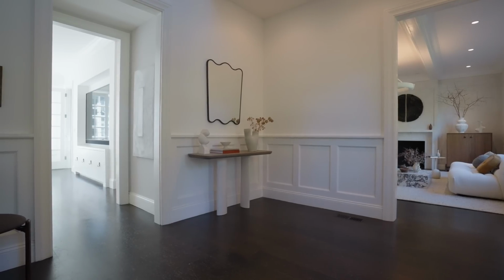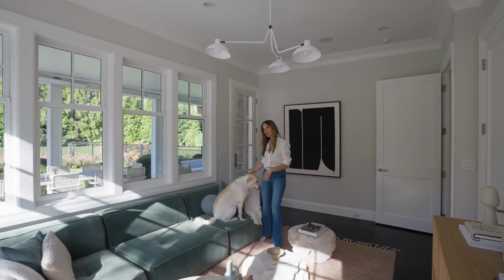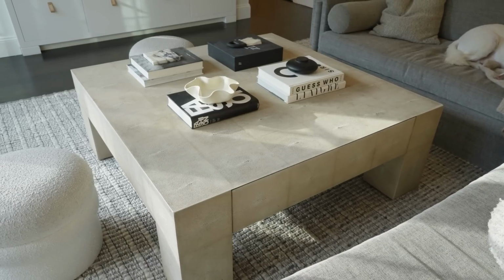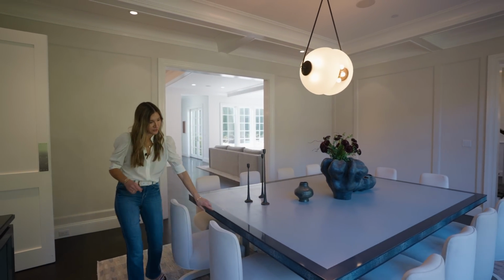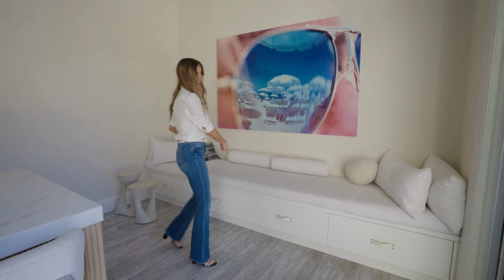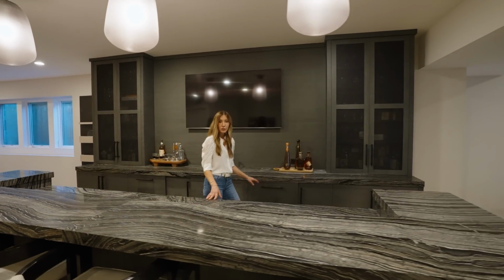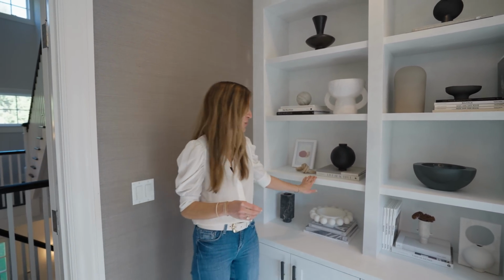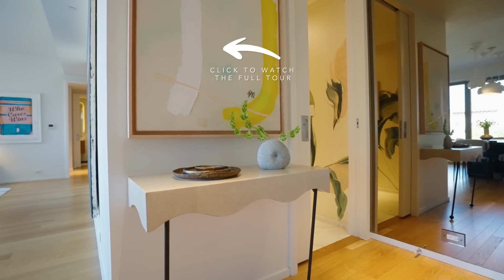Inside Interior Designer Tara Kantor's Stunning New York Home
Main channel - @TheLuxuryHomeShow
Shorts channel - @TheNewBuildShow
Founders channel - @MattandSummer

Episode Chapters:
00:00 Introduction
00:20 Entrance
01:05 Living room
03:00 Lounge
03:55 WC
04:55 Family room
06:20 Kitchen
08:35 Dining room
10:10 WC
10:30 Pool bar
12:00 Garden
13:15 Games room
15:00 Wine store
16:13 Office
17:20 Principal Suite
19:15 Watch next

Transparency is important to us, and we want to ensure our audience knows that the content we create may involve paid collaborations with clients.